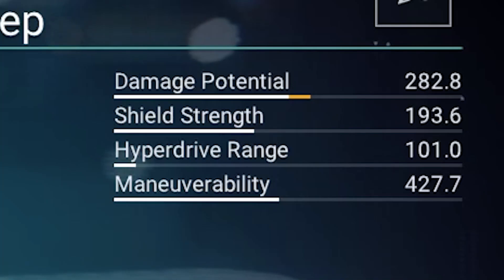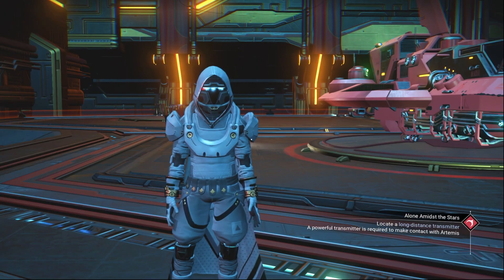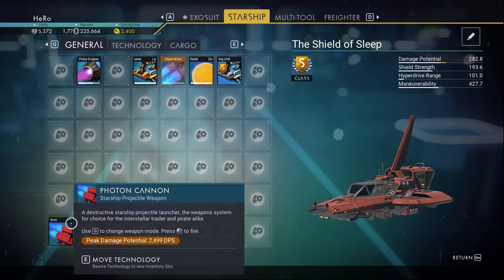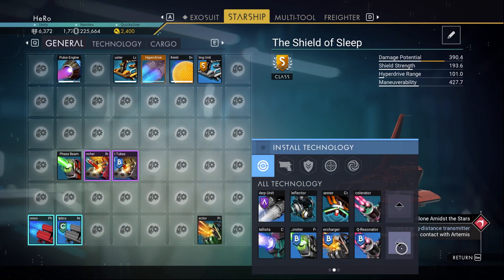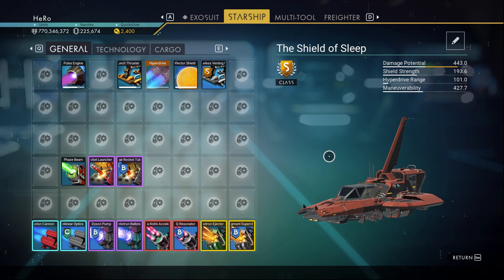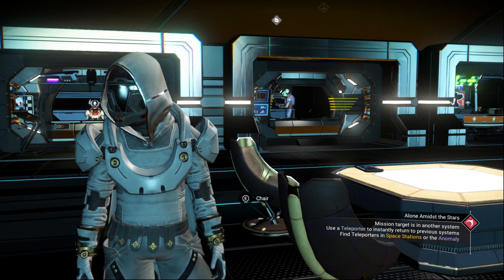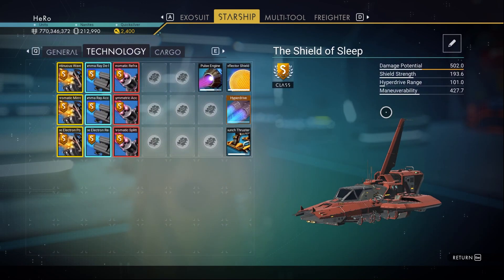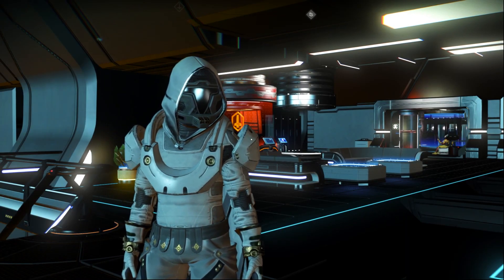How to max The Damage on Starship No Man's Sky 2022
How to Max Star ship damage on no mans sky 2022 Step by step guide fast guide 60 seconds

📖 YouTube Chapters 📖
00:00 intro How to Max The Damage
00:10 The Start The Requirements
01:20 How to Max The damage on starship
07:50 The End